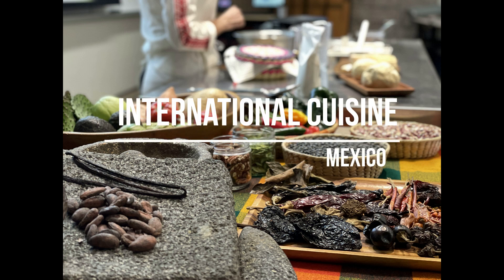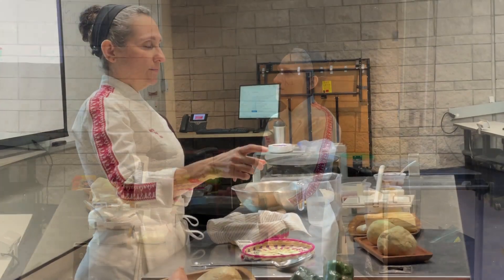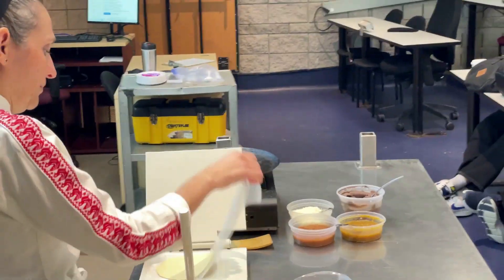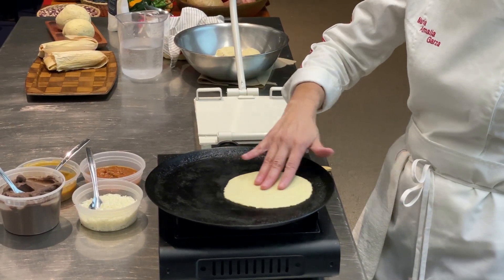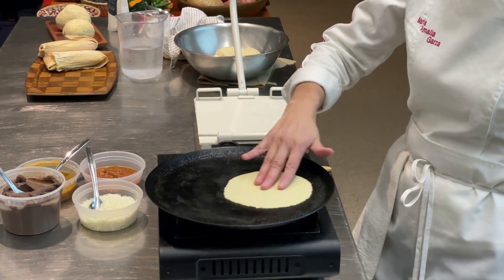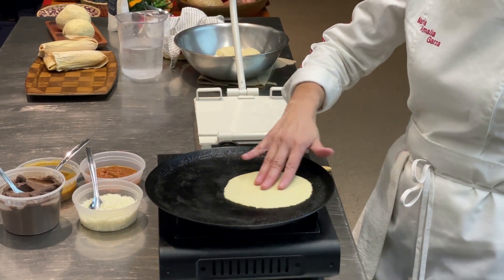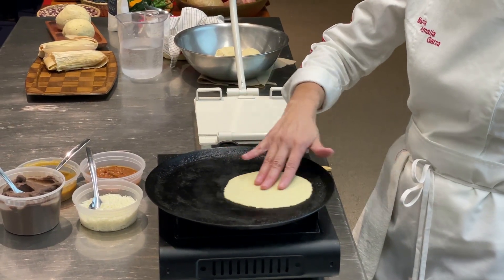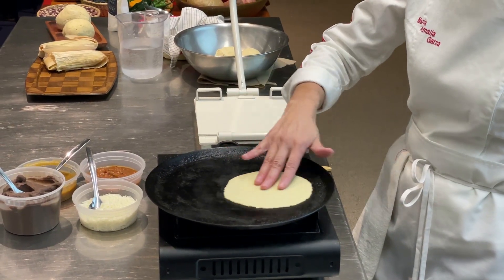Chef Maria Garza Visits Algonquin College International Cuisine Class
Chef Maria Garza joins our International Cuisine Class. This course is a general education course that looks to explore, appreciate and understand cultures from around the world.
Food is the perfect vehicle to use to travel. Join us, as we get a taste of the culture and history of Mexico.
International Cuisine is an engaging course and part of the 2 year Culinary Management Program at Algonquin College in Ottawa.
Interested in food and culture. Why not register for the program?